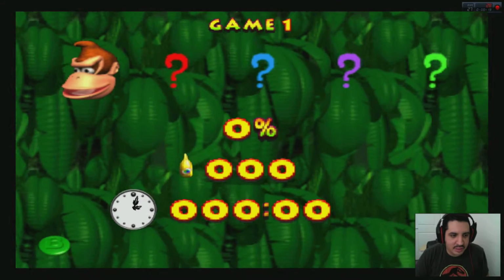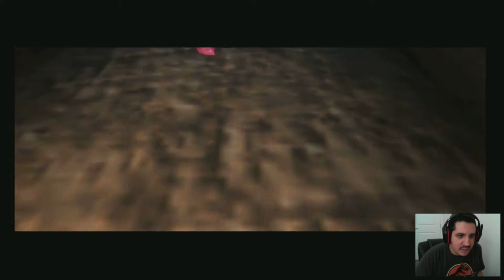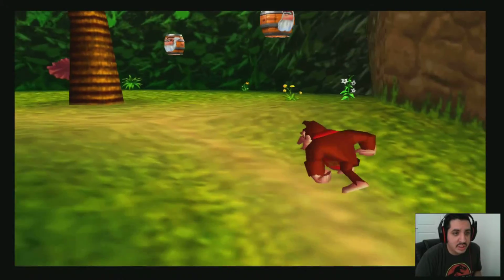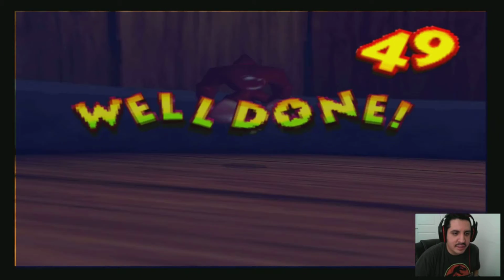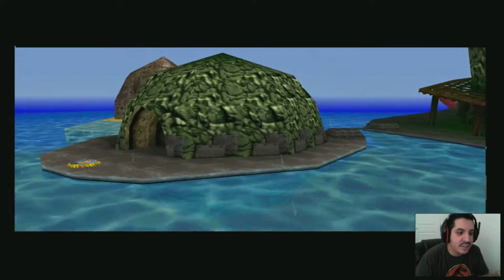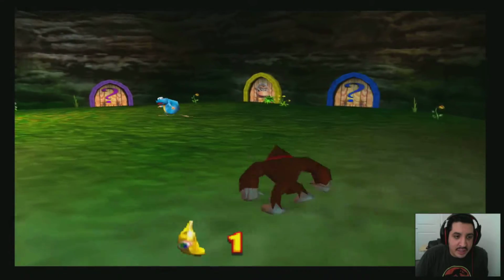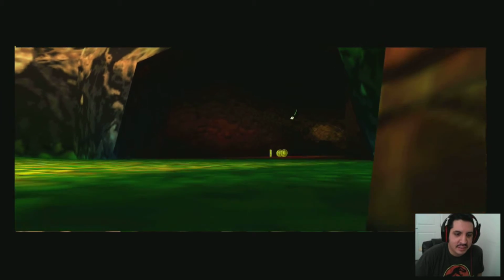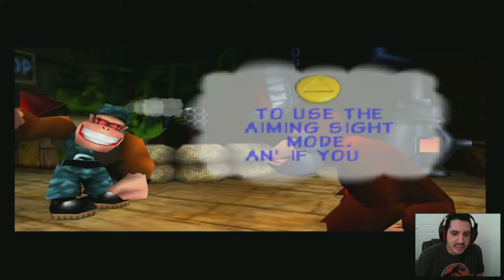Donkey Kong 64 | Retro game of the week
Donkey Kong 64 is a game that you control a ape named donkey kong who is going to save his island from being blasted by K.ROOL and so he must collect golden bananas to go to places and collect regular bananas to go into boss fights :)